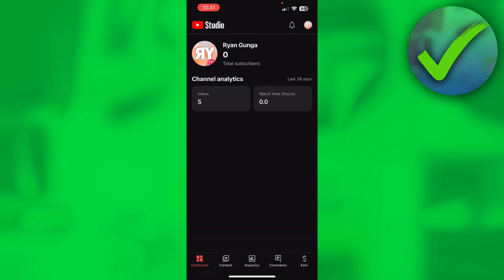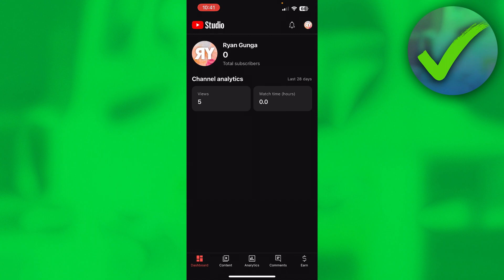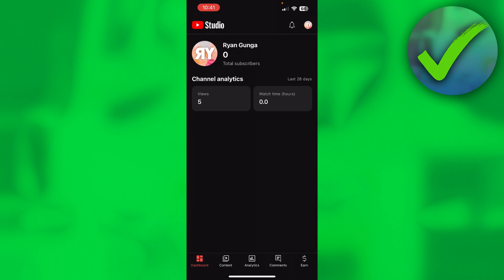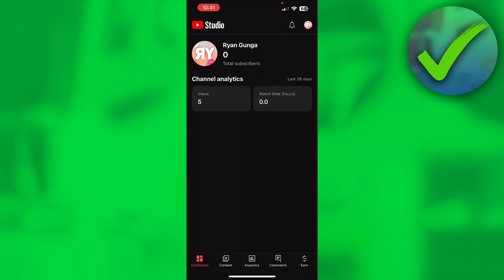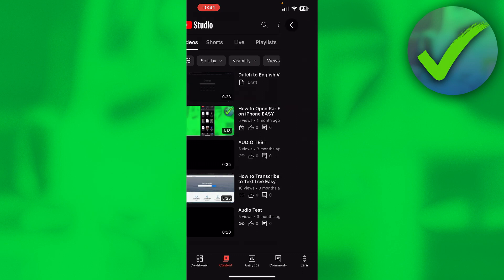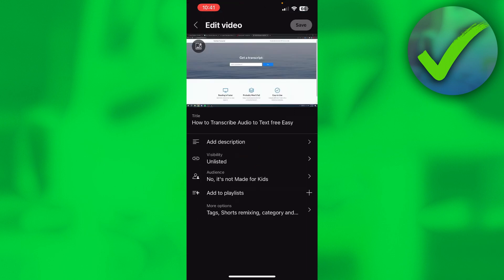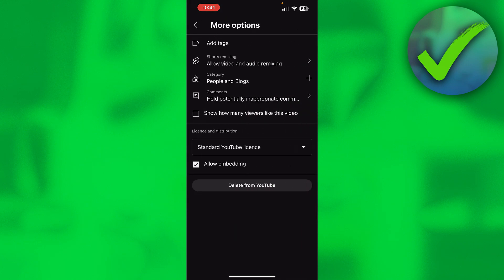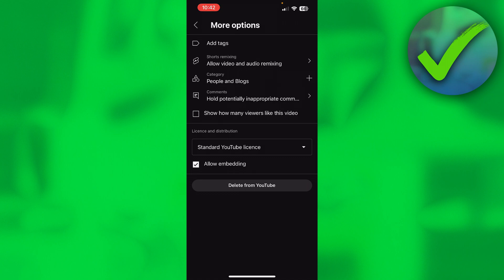How to Turn Off Like Count on YouTube (2025)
In this video I show you how to Turn Off Like Count on YouTube 2025

Do you want to know how to hide likes on youtube 2025? Then I'll show you how to turn off likes on youtube easy.

This is a step by step YouTube tutorial on how to hide youtube likes and dislikes and how to turn off likes on youtube shorts